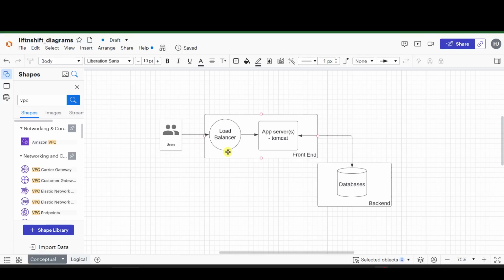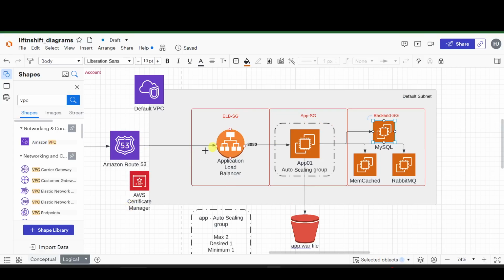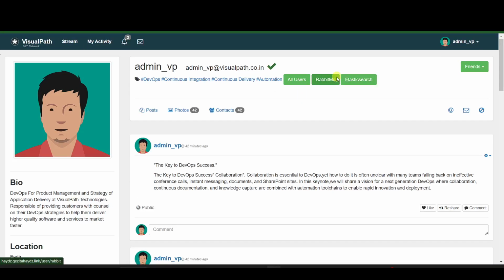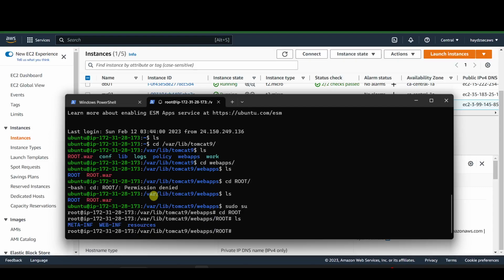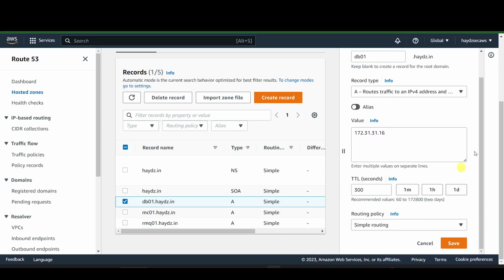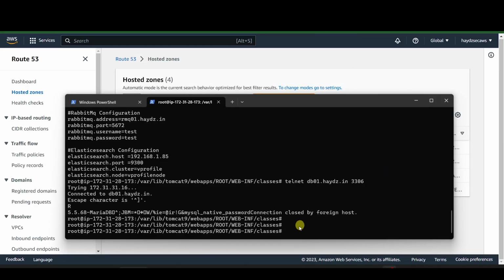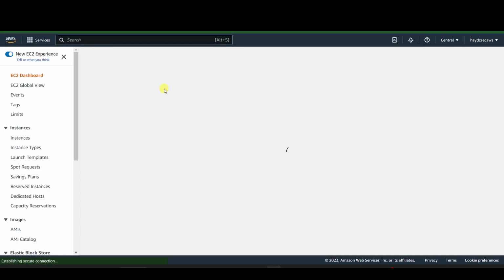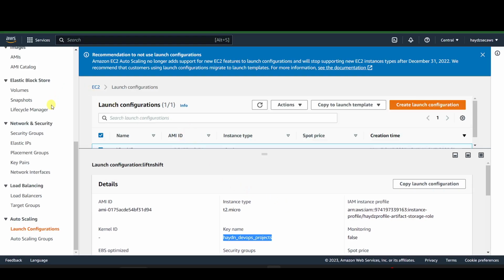2 Tier web application in AWS - Tomcat, MySQL, Memcache, RabbitMQ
I walkthrough a simple project in AWS. Giving an explanation of what I learned and a network diagram I created.